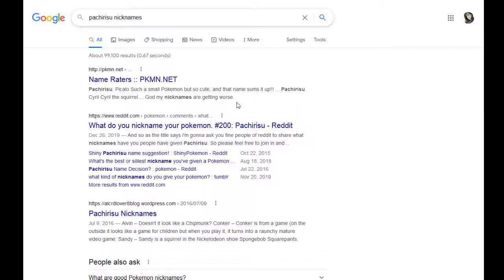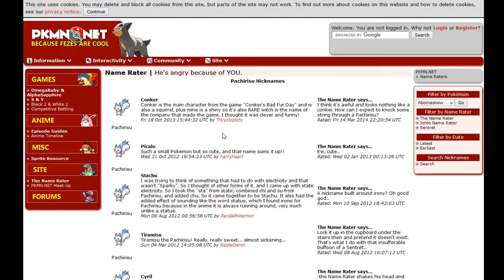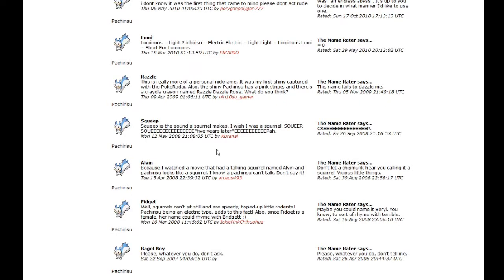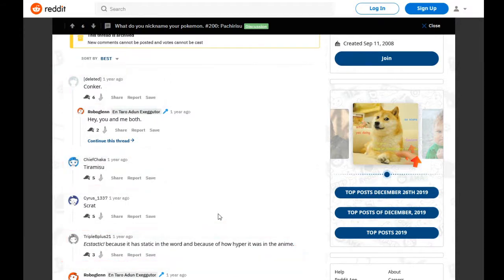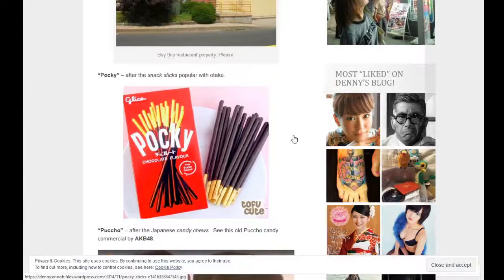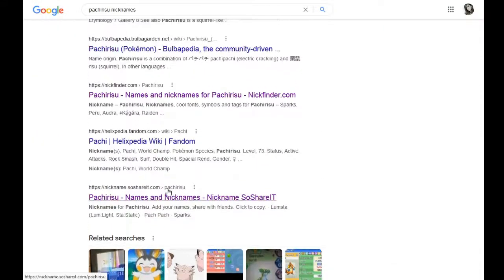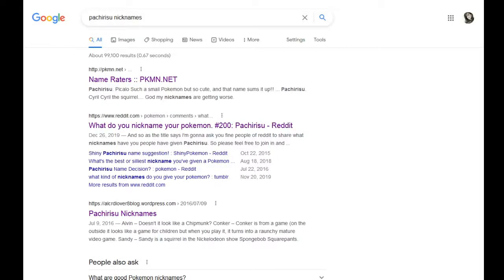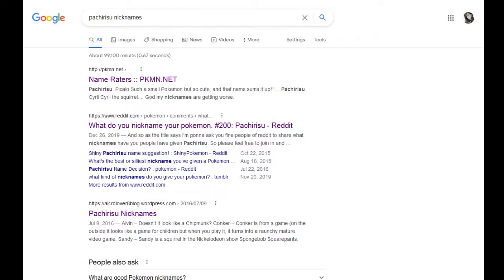Nicknames For Pachirisu